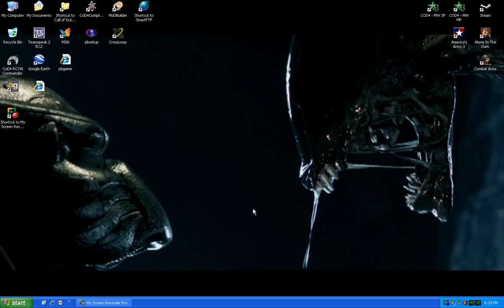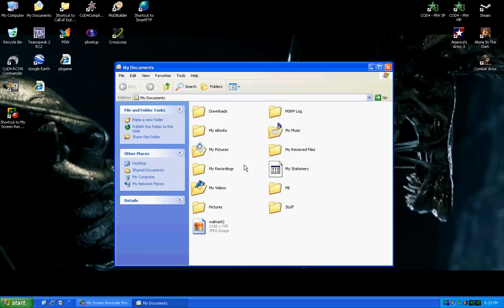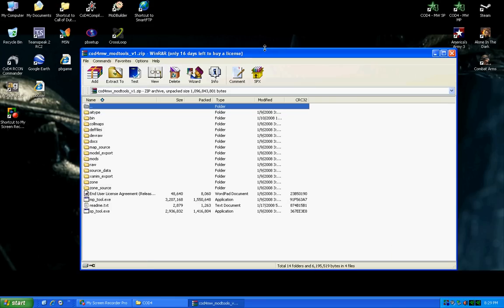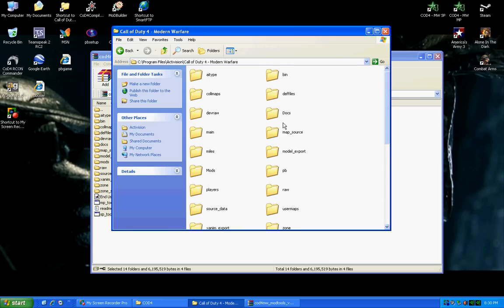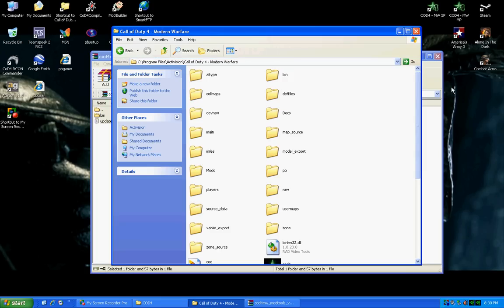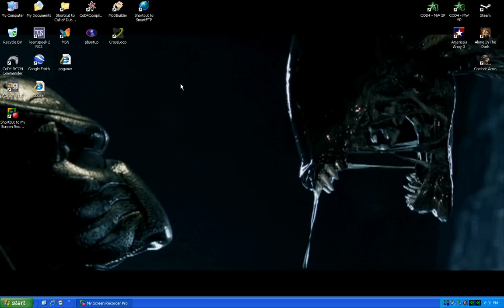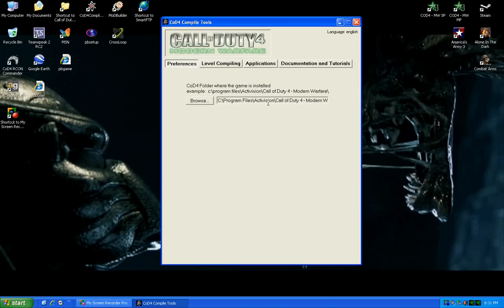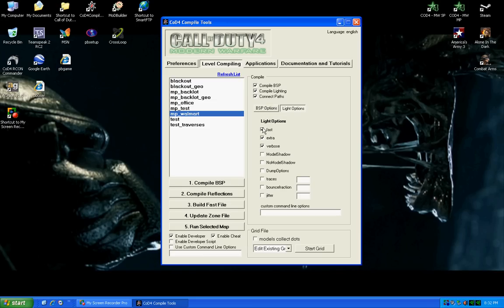COD4 Compile Tools: Installing COD4 Mod Tools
I show how to install the COD4 Mod Tools used for creating custom made maps and mods for COD4.